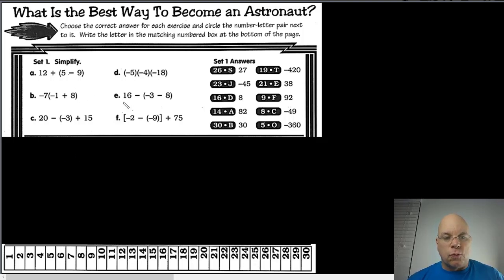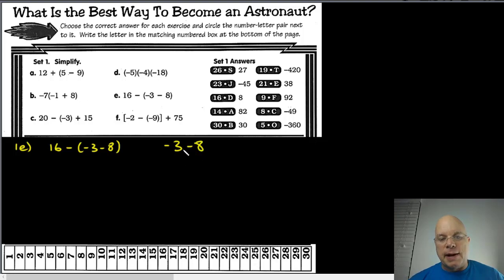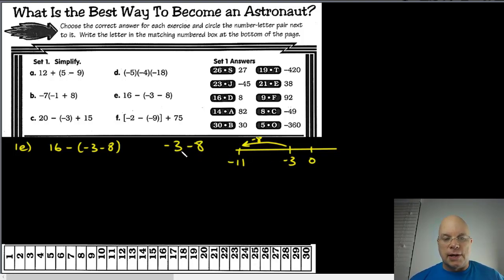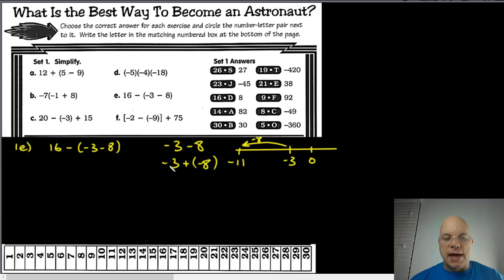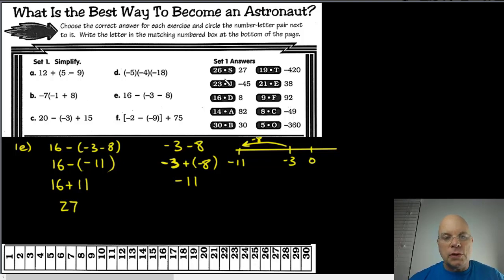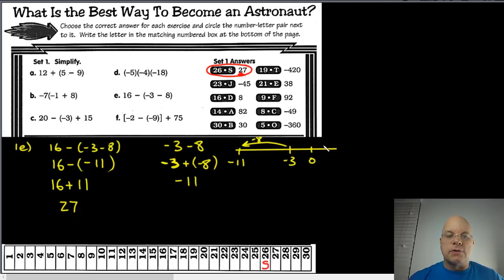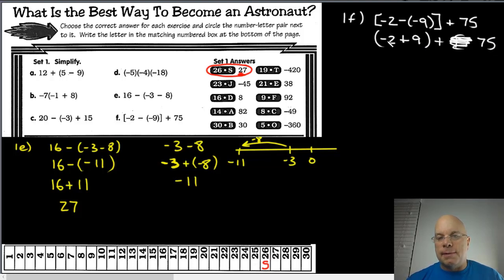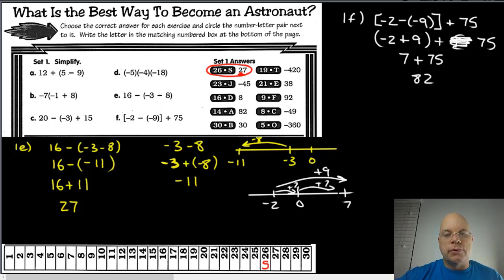Integer Operations practice